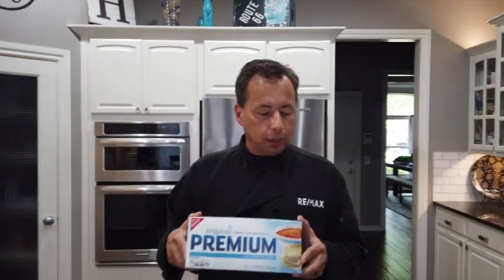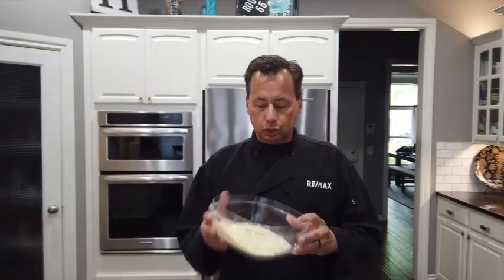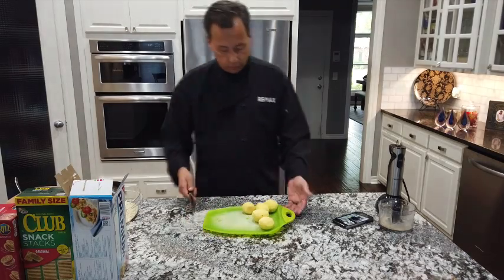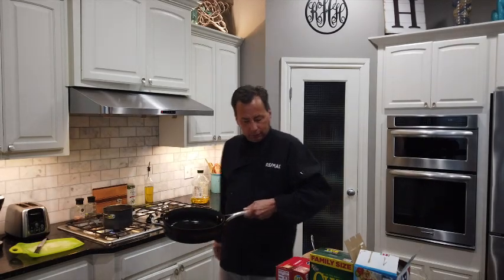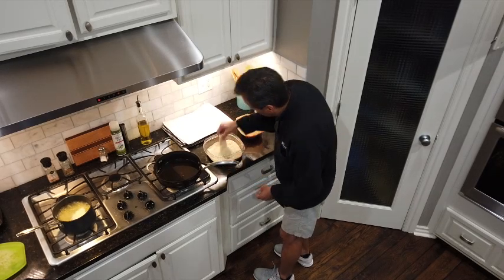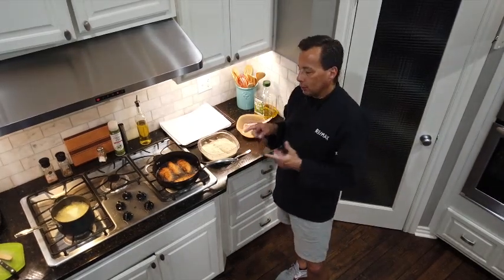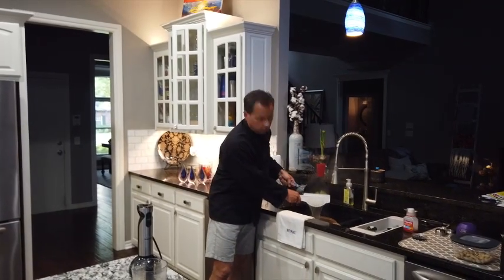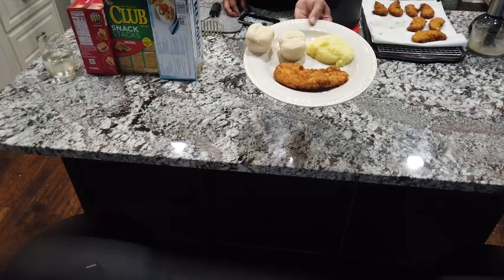Cracker Crumb Chicken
My daughters favorite.  Fried chicken strips and mashed potatoes!  MMMmmm Good!